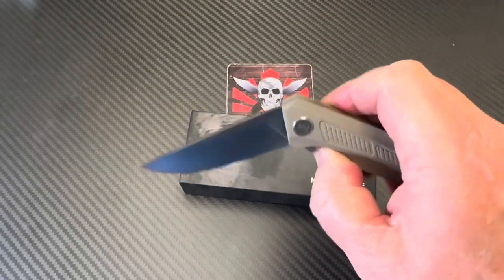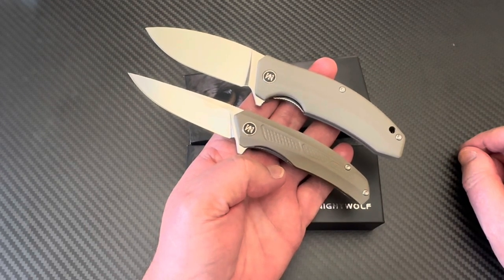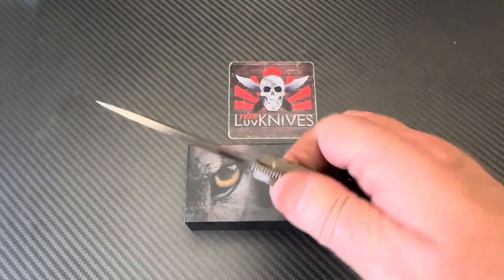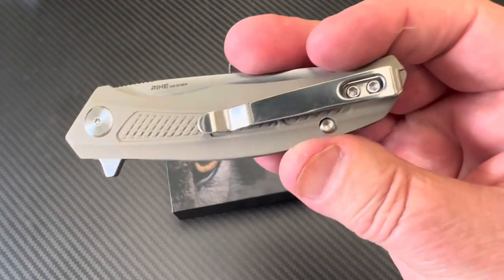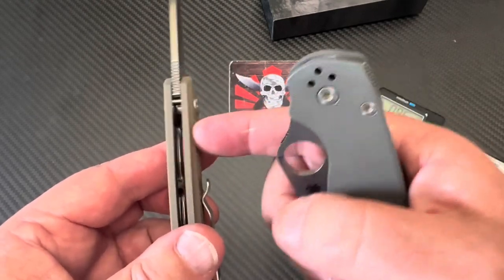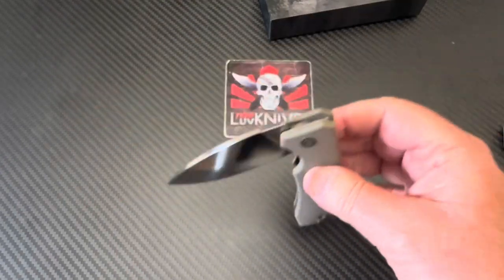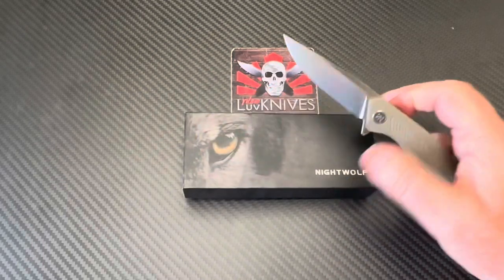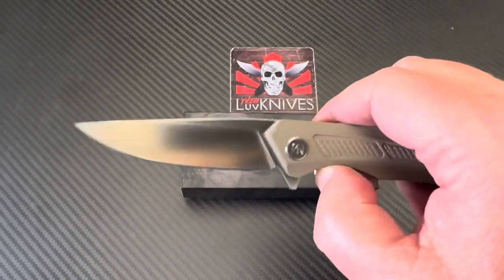Night Wolf N06 budget flipper knife ! Under $25 EDC user !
Nightwolf N05:

Nightwolf N06 :